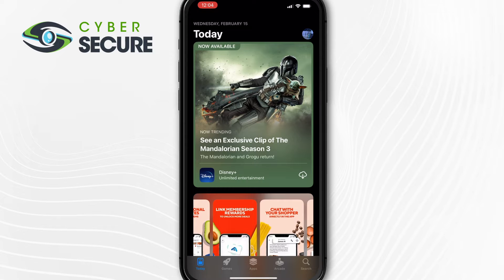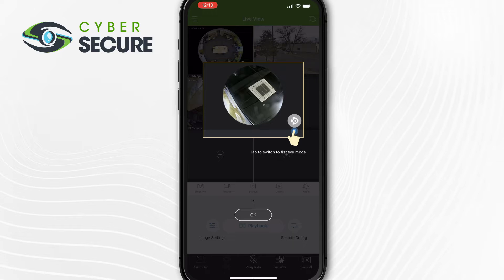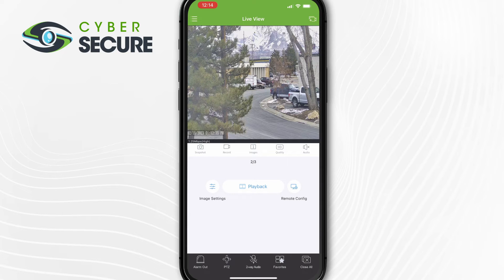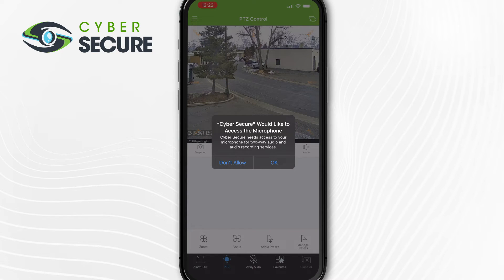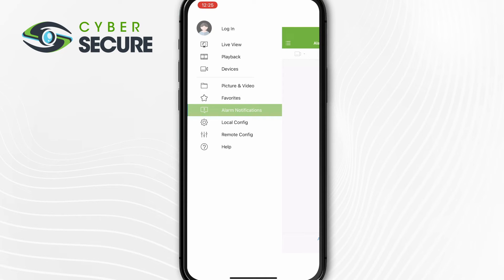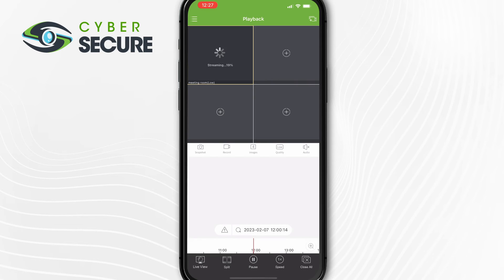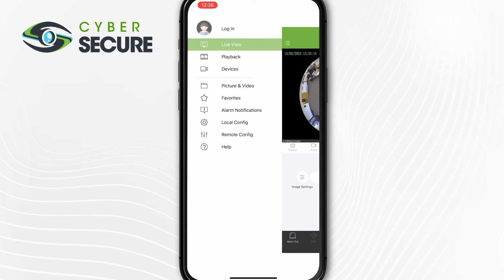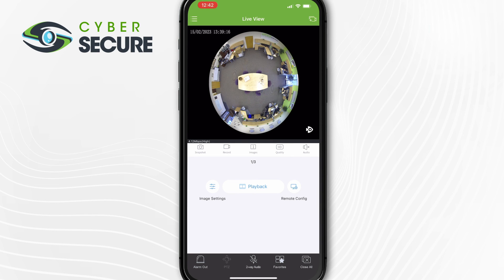mobile device security in cyber security | Cyber Secure Mobile App Setup - Backstreet Surveillance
Ensure the safety of your mobile devices with Backstreet Surveillance's Cyber Secure Mobile App. This app provides robust security features, including end-to-end encryption, secure user authentication, and real-time threat detection.

You can easily monitor and manage surveillance feeds while maintaining the highest standards of data protection. Protect your privacy and enhance your security with Backstreet Surveillance today!

This tutorial will guide you through the setup of the Cyber Secure mobile app and will also showcase many of its features:
00:00 Downloading the App
02:25 Adding Devices
04:07 Viewing Footage
08:13 Remote Configuration
12:02 Live View Options
15:54 Alarm Notifications
17:43 Playback
22:35 Fish Eye Camera Controls
26:02 Local / Remote Configuration
29:00 Help Menu